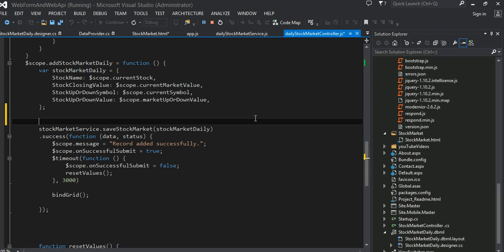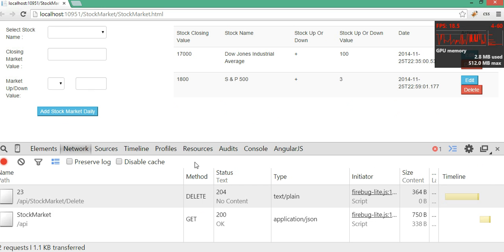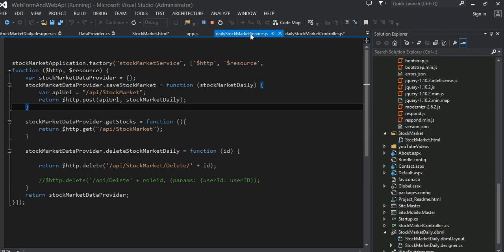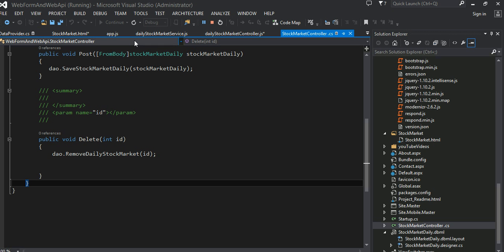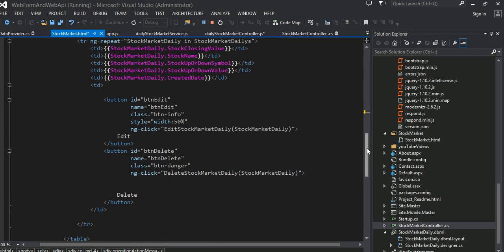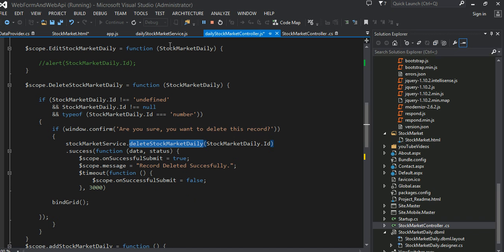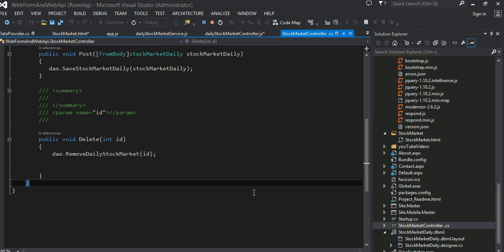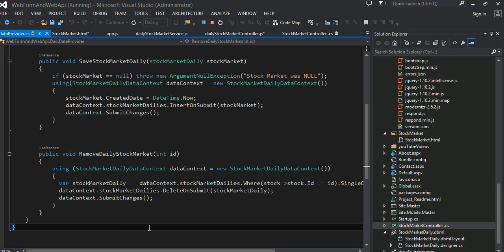Web API on Web Form using AngularJS, HTML AND Javascript Part III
In this video tutorial, I am will be talking about how to integrate WEB API into the ASP.NET web form and I will be creating a little AngularJS demo app to consume the web api service from the client side.